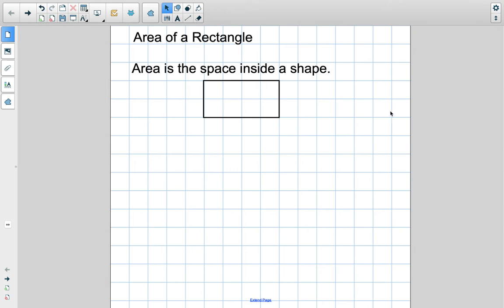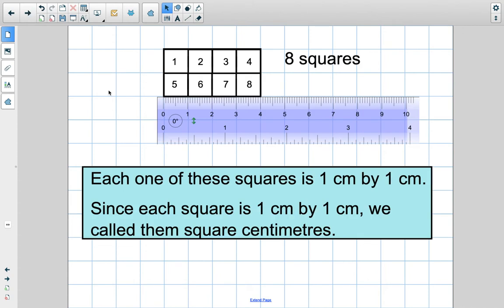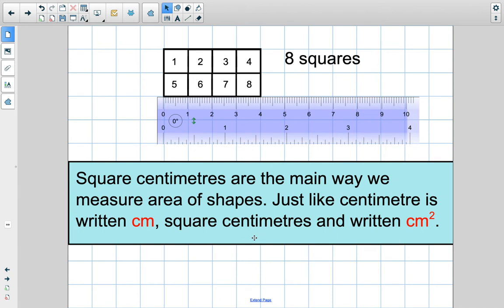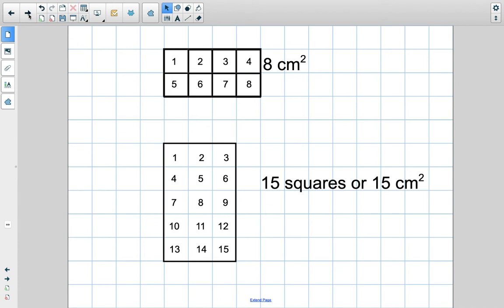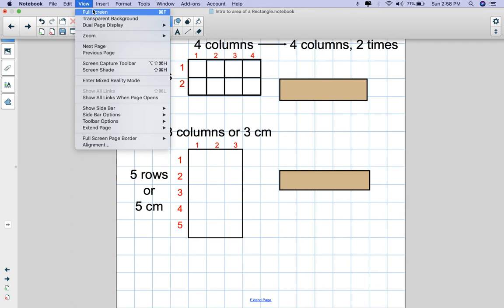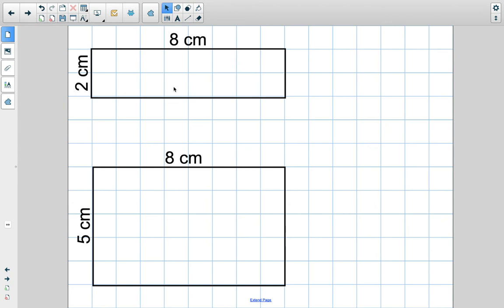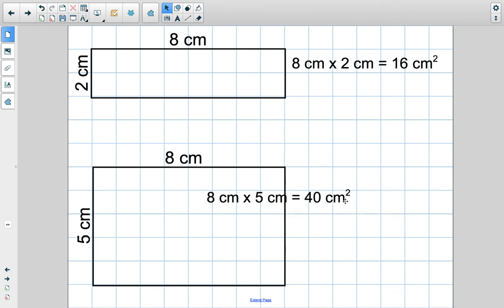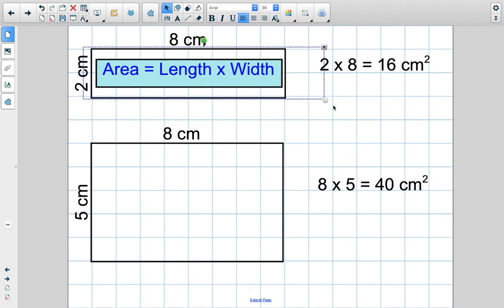Math - Calculating Area of a Rectangle